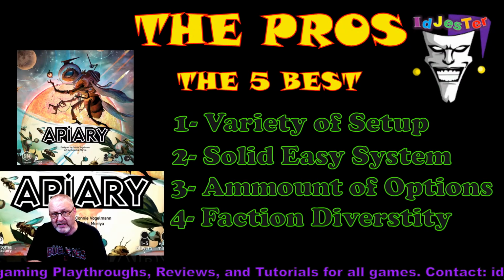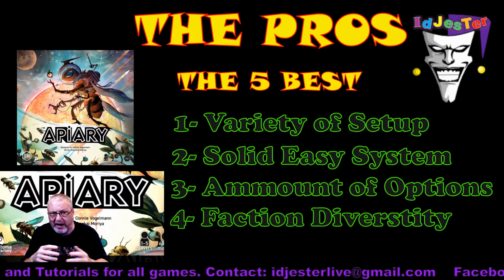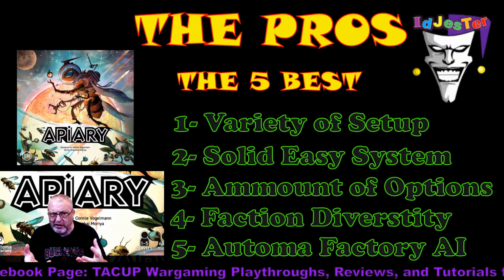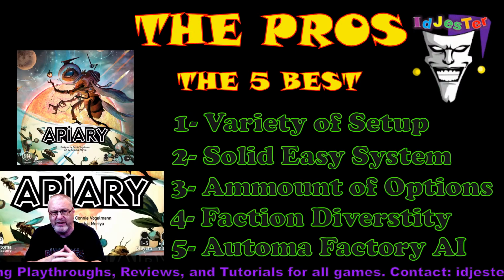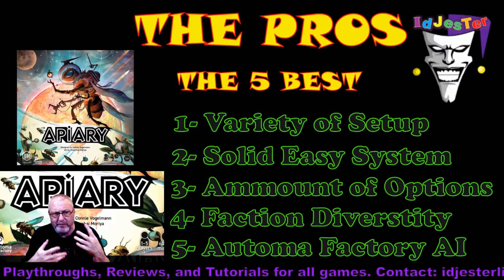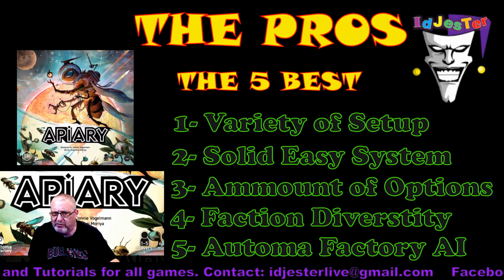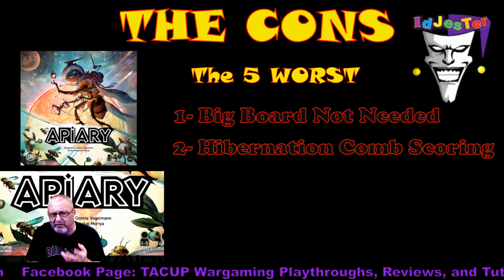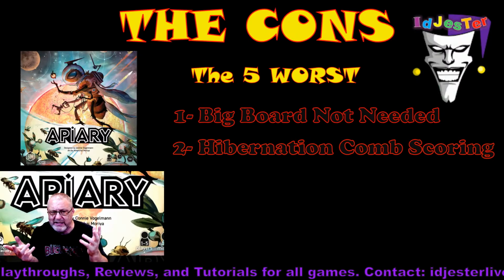Jester's Judgement APIARY by Connie Vogelmann and Stonemaier Games